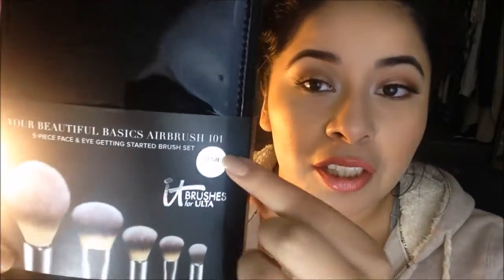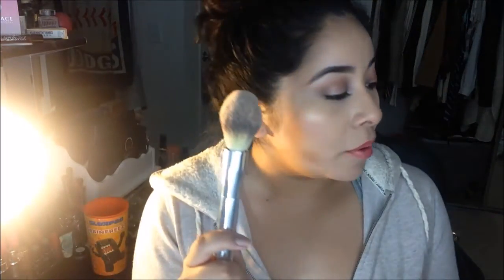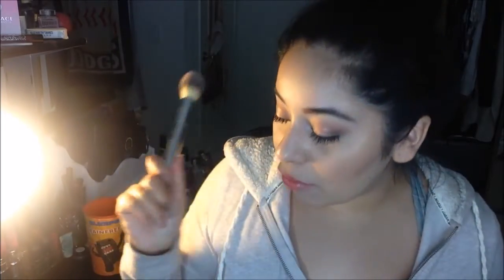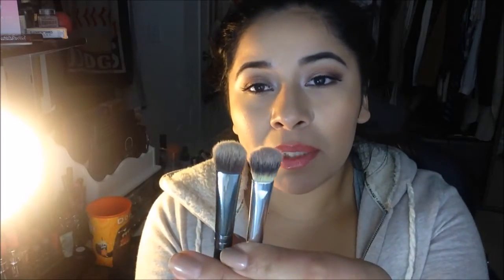Review l Your Beautiful Basic Aribrush 101 Brush Set by IT Cosmetics l Lalypopxo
**OPEN ME**